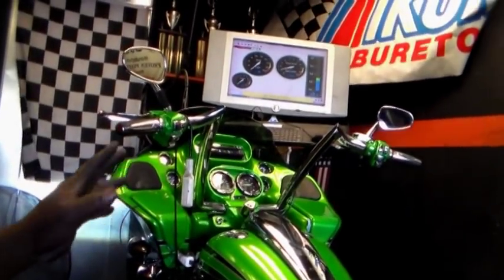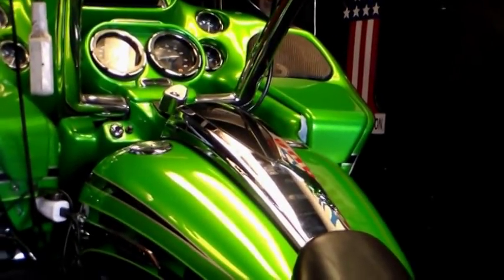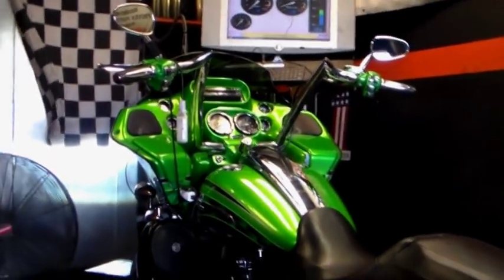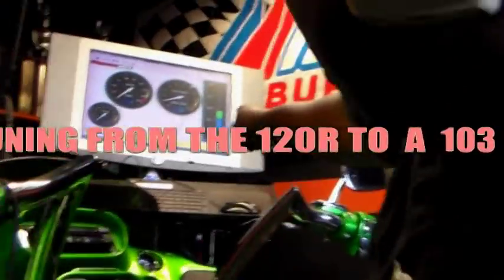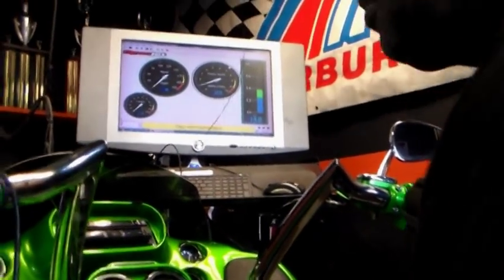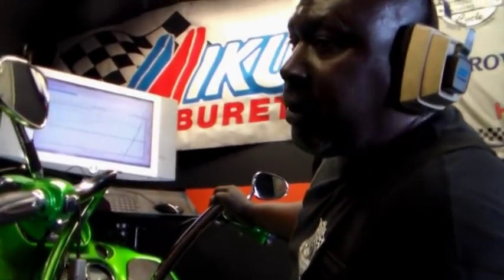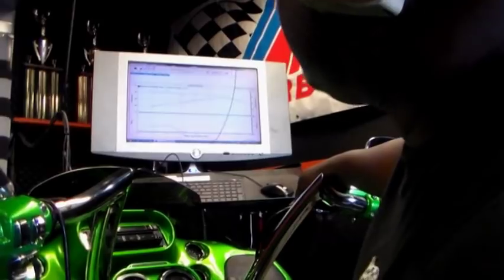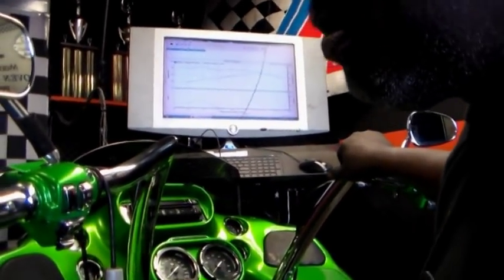OVER AT REAL AMERICAN MOTORCYCLES ( RAM ) PT 1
TUNING THE 103  OVER AT RAMS IN SANJOSE CA
JUST LETTING YOU SEE WHAT I SEE !